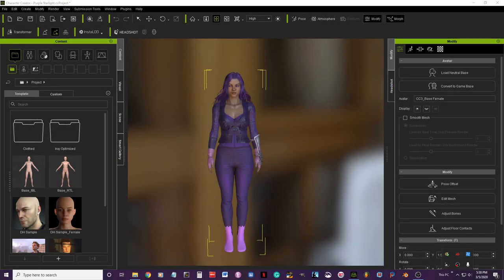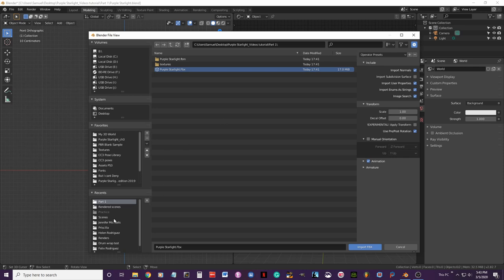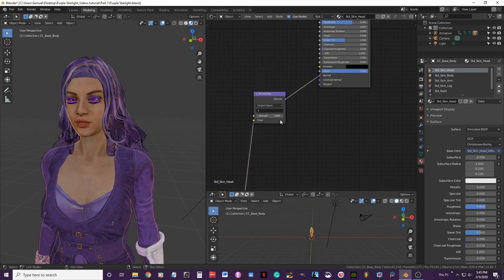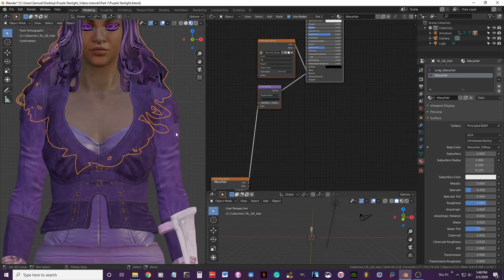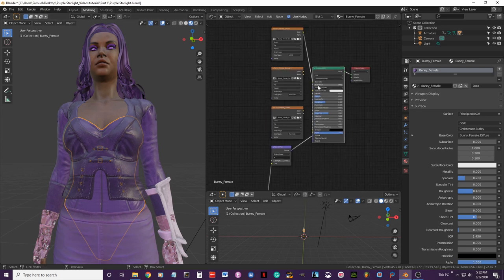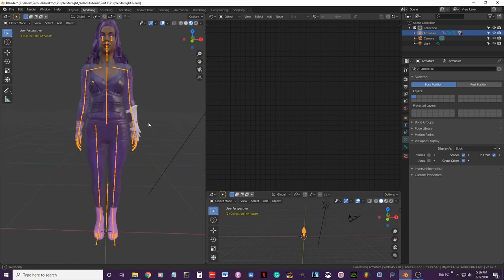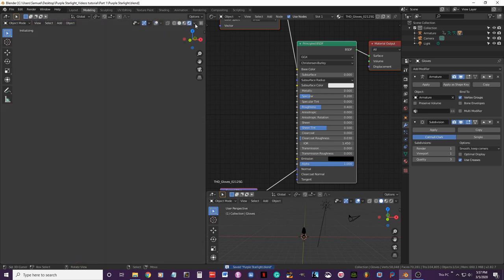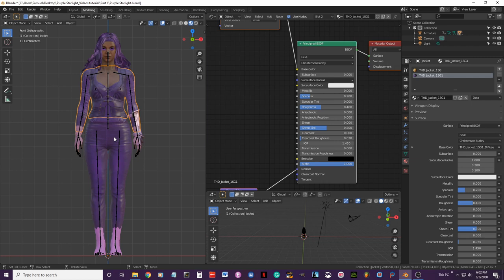Creating a female superhero in Character creator 3 and blender_Part2: Export/import/texture editing.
In this second part video tutorial, I will be exporting the character model in Character creator 3, on a .fbx file and importing it into blender. Once it’s open in blender, I will be editing the character’s textures, including adjusting settings for textures and textures maps.

Video correction: The word I was looking for was “rivets” on the vambrace.